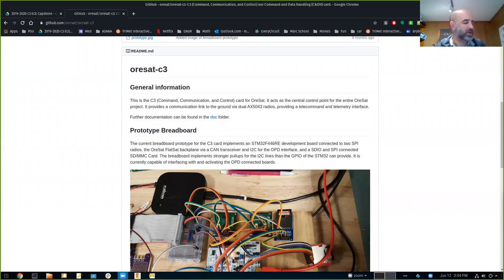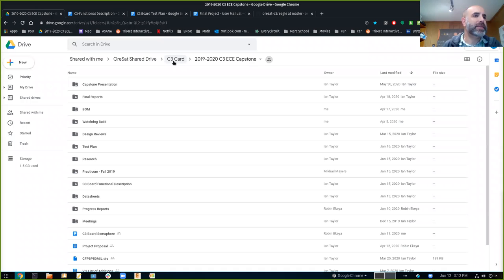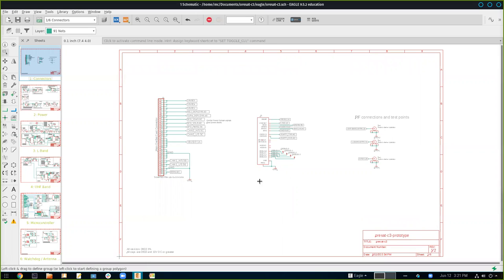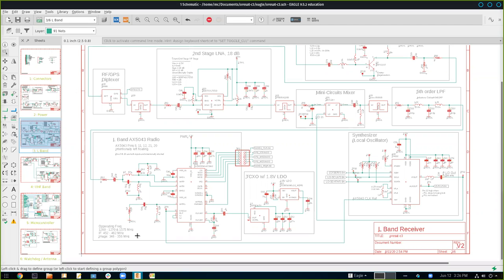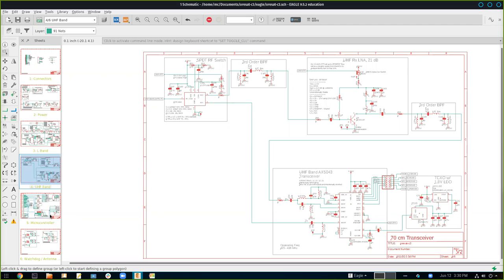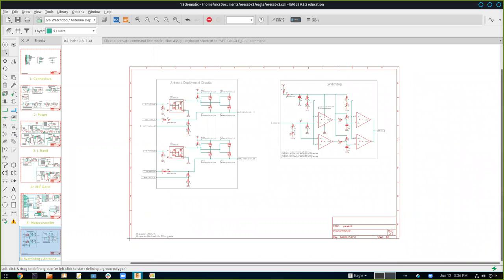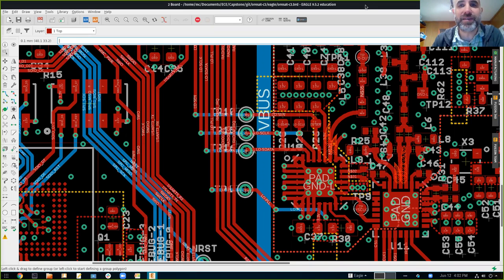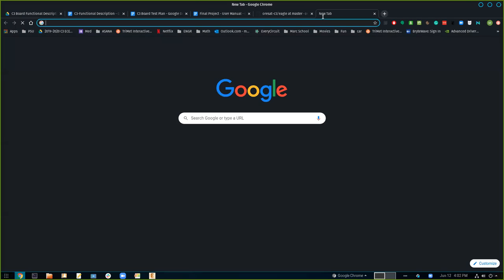C3 2020 ME Capstone Handoff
Hand-off presentation of the C3 2020 Mechanical Engineering Capstone.